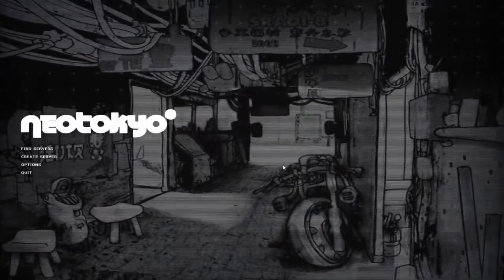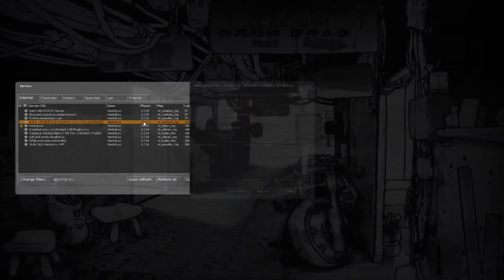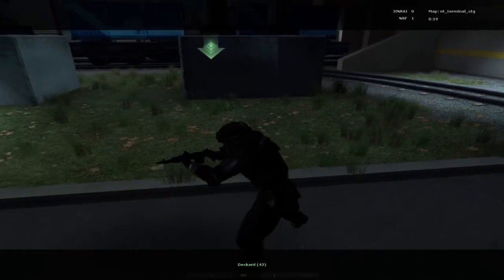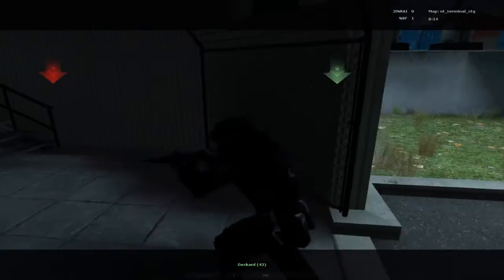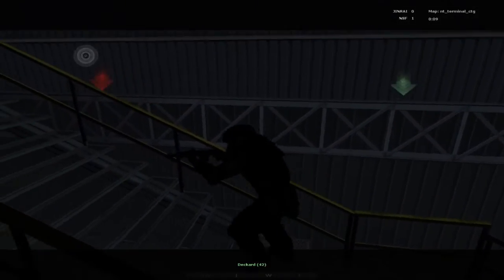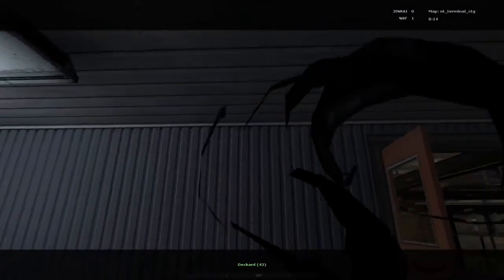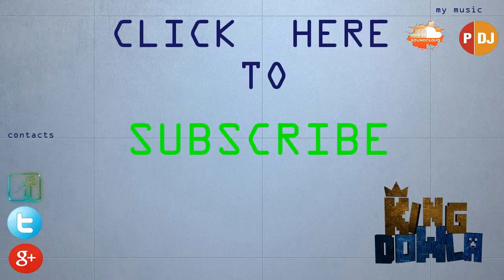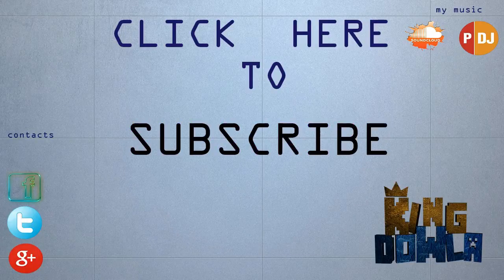NeoTokyp Fail 31.12.2014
No comment.